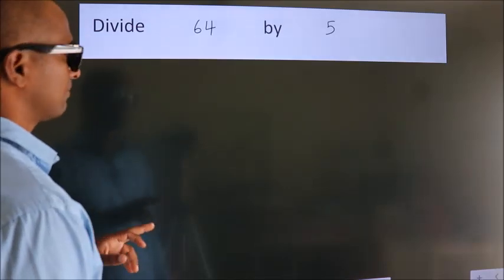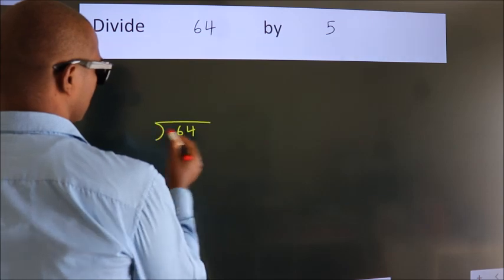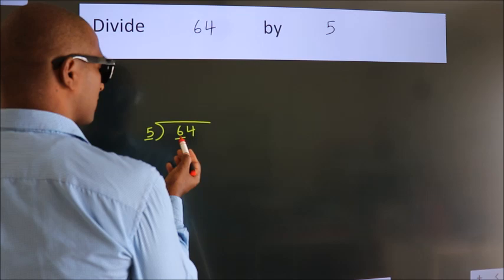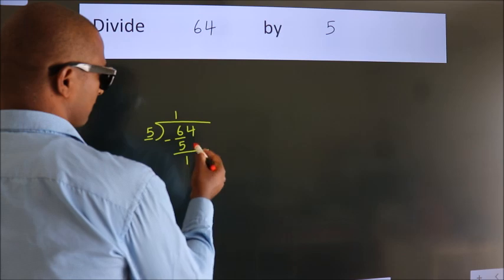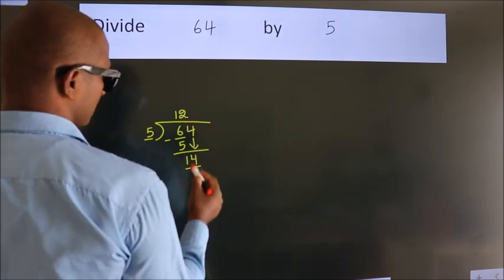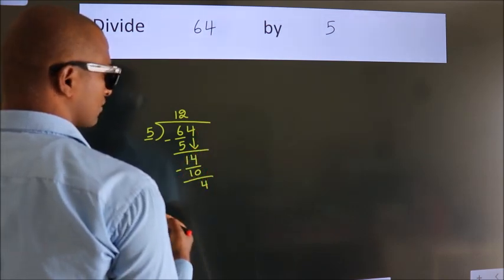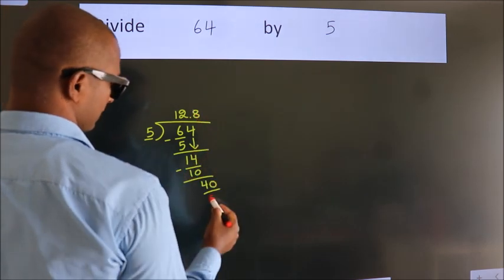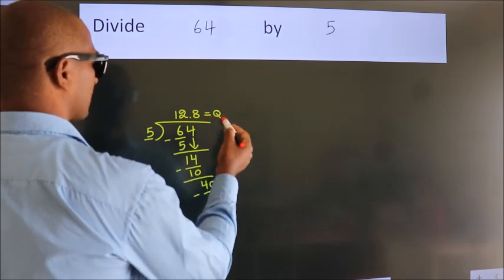Divide 64 by 5 Divide completely